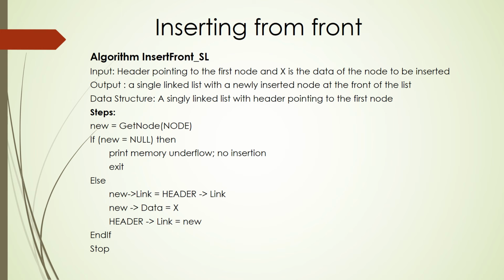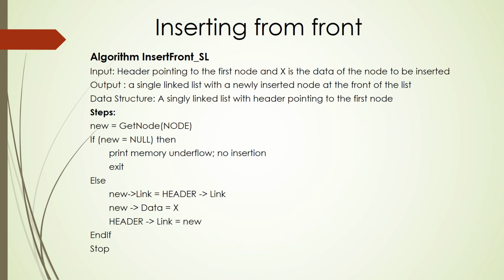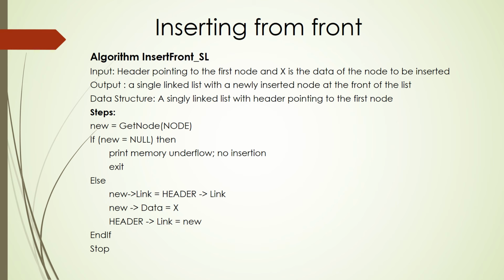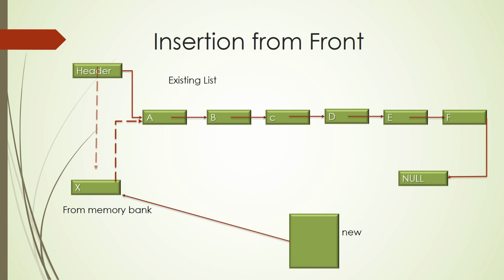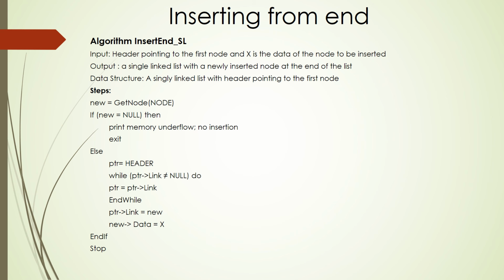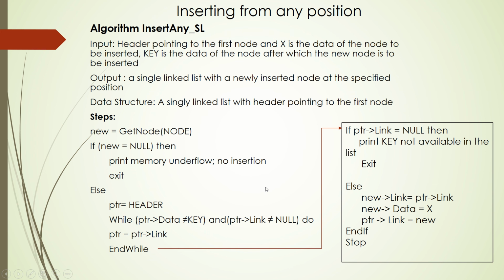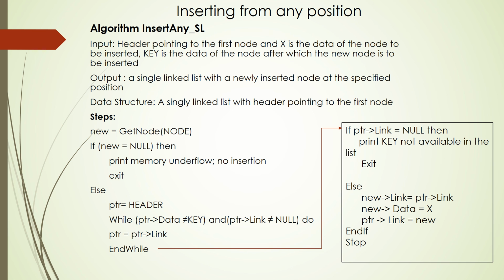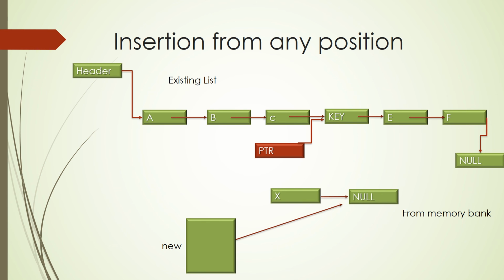Insertion Linked List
KTU Curriculum 2019 Scheme